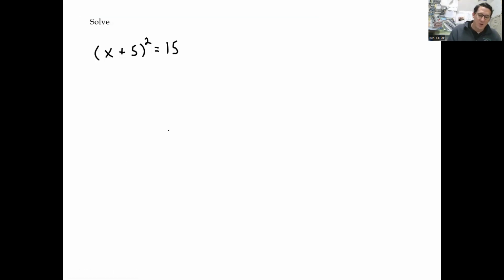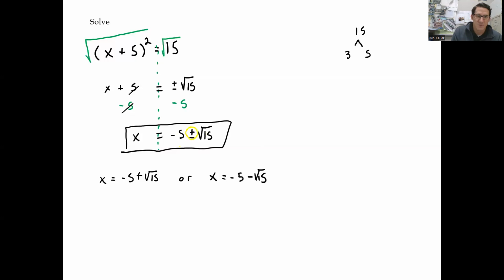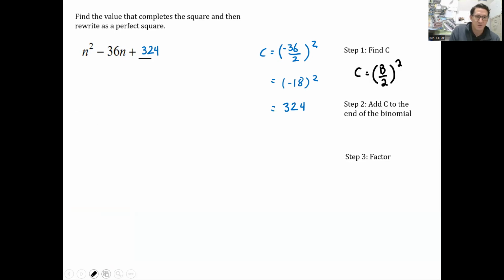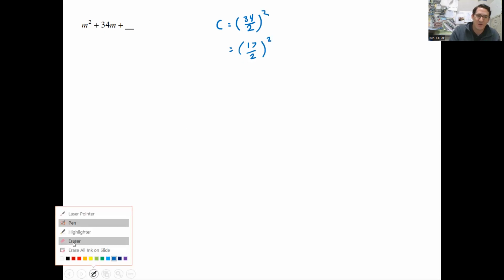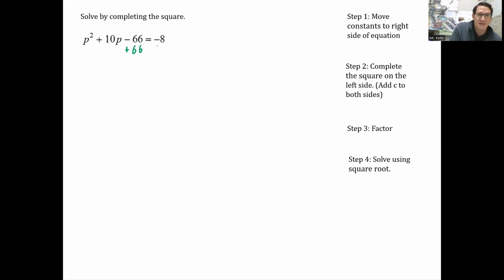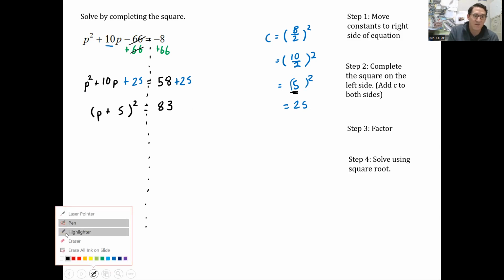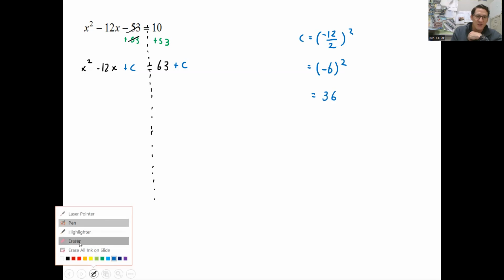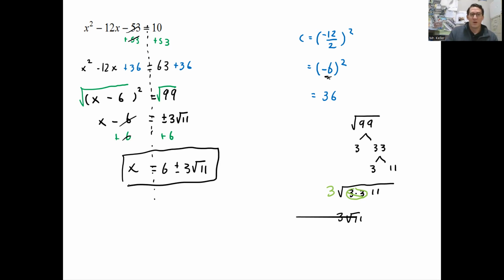IM2 4.4 Complete the Square